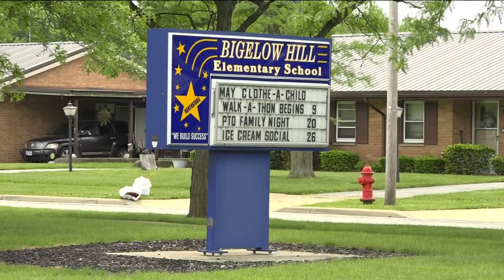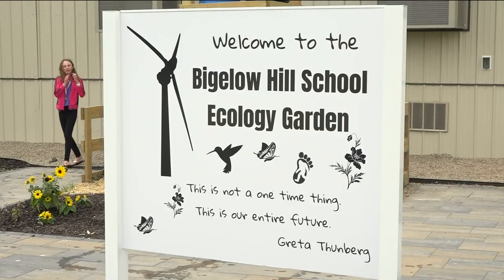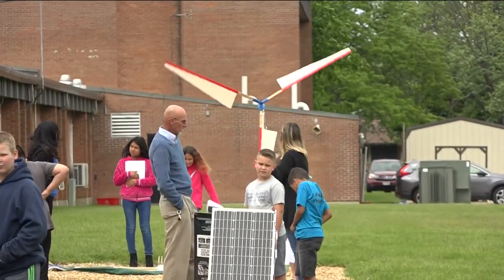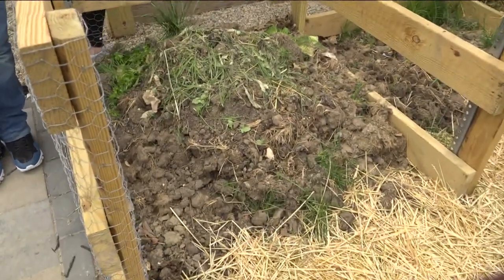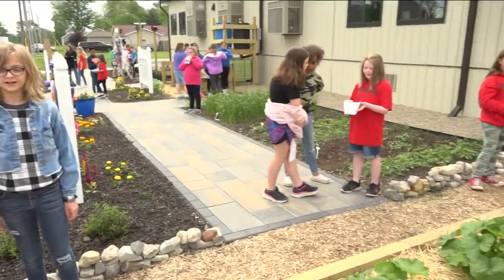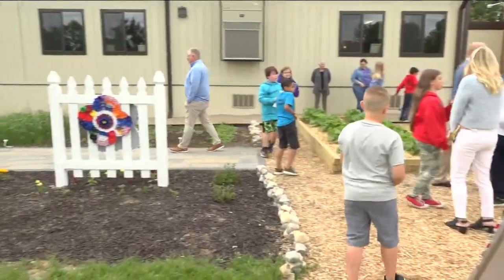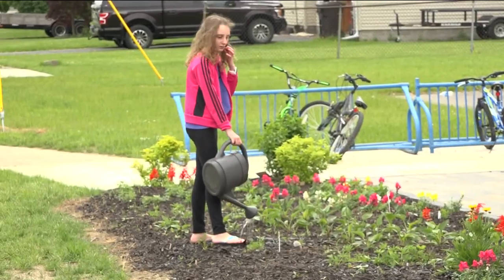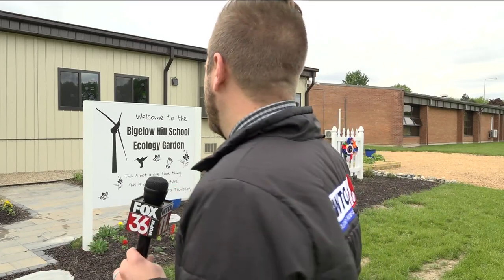Ecology garden offers hands-on earth science lessons for elementary school students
In elementary school, every student gets some form of an earth science lesson.

But one school in Findlay took its classroom outdoors this year.

Behind Bigelow Hill School is the students' favorite place outside of their classroom.

And no, it's not the playground; it's the school ecology garden.